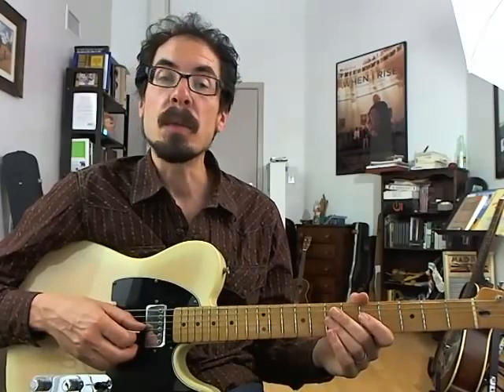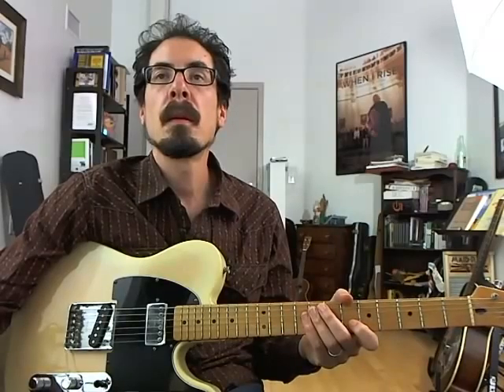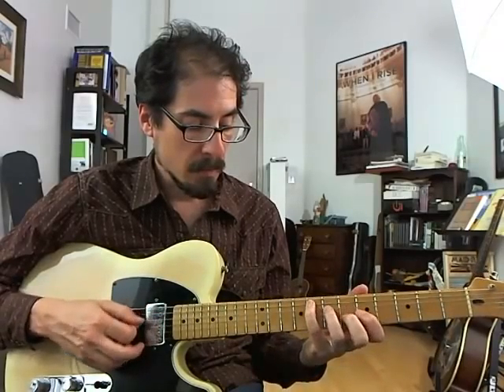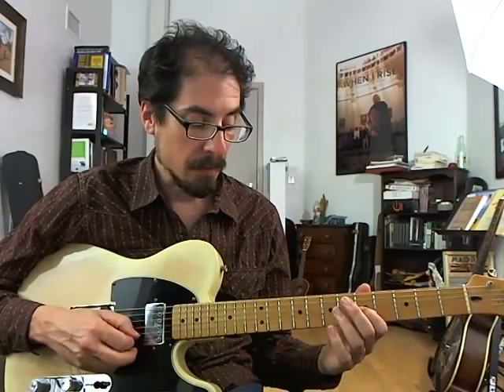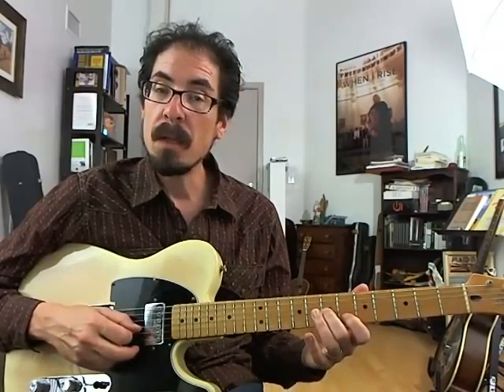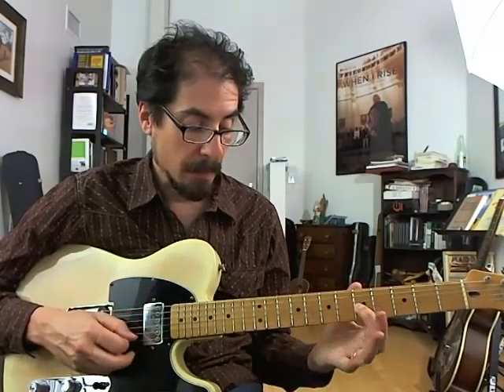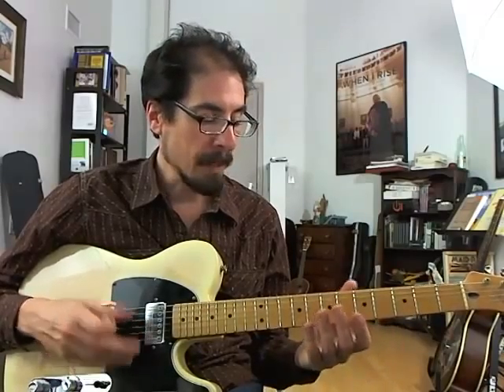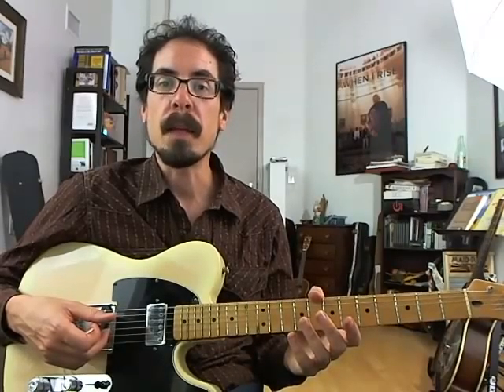50 Jazz Blues Licks - #42 Jimmy Forrest - Guitar Lesson - David Hamburger